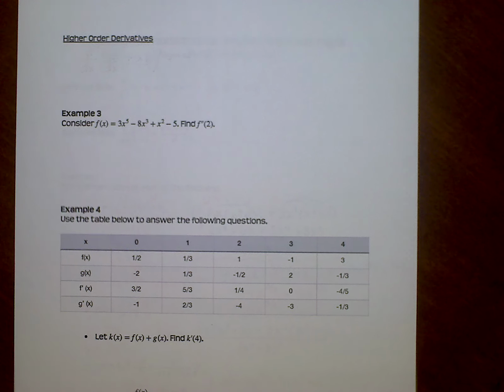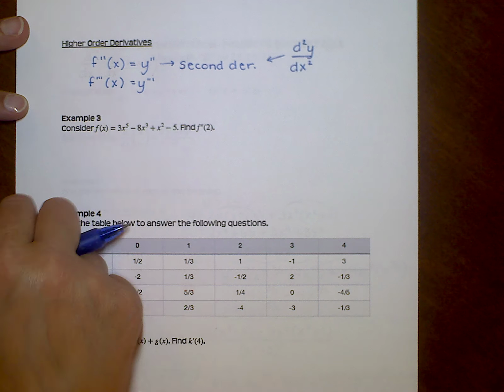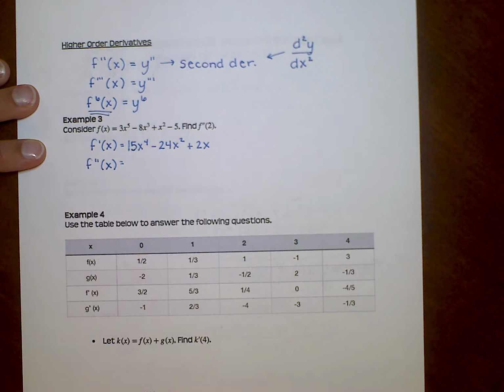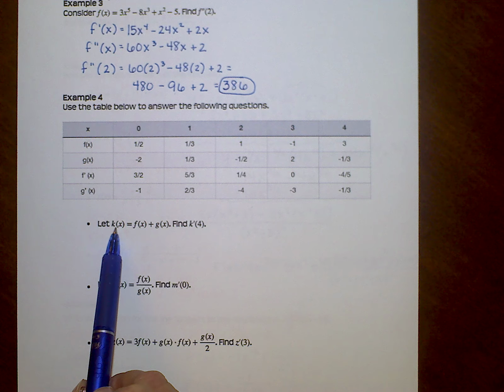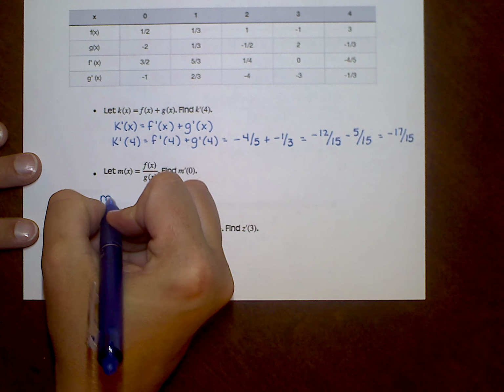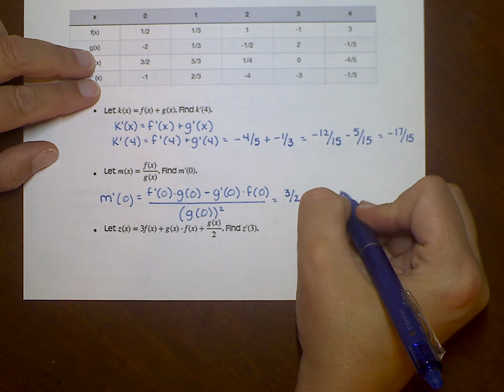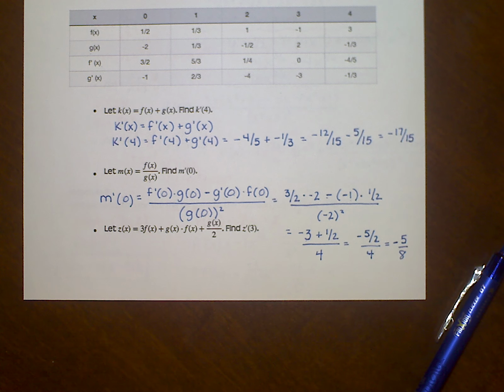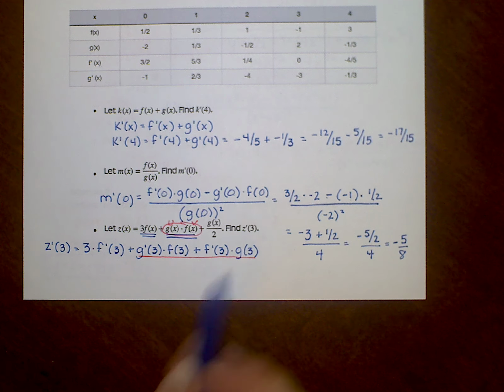Product & Quotient Rules (2.8-2.9) - pt 2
Second Derivatives
Tables